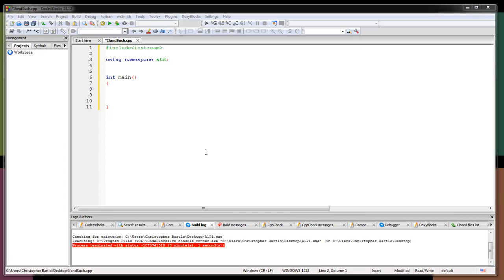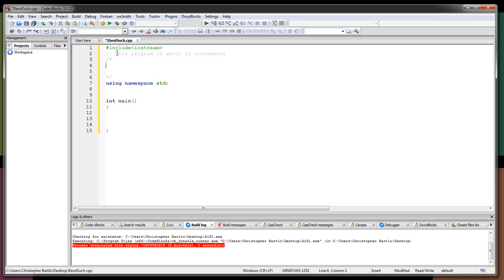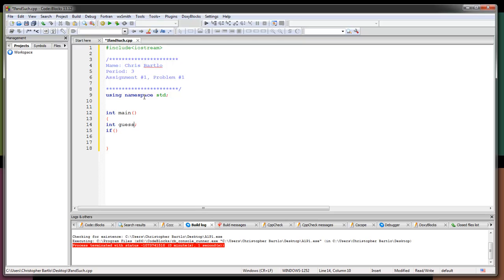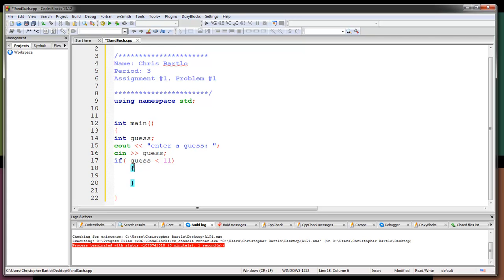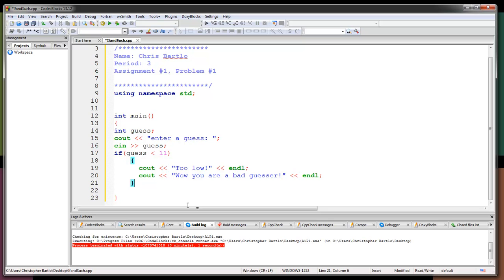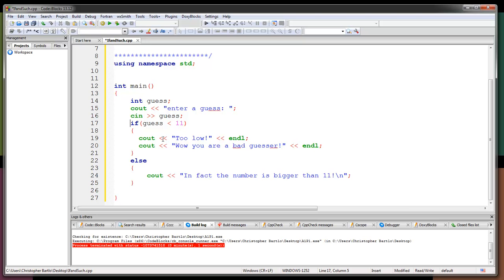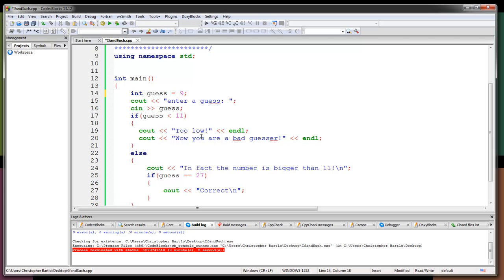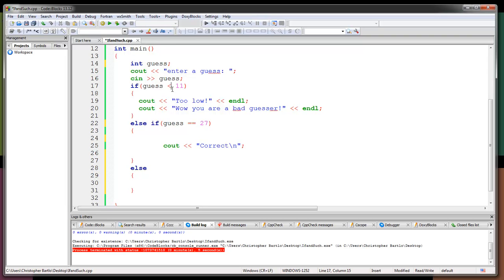Comments and If Statements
A quick little discussion of comments and an intro to the basics of if statments